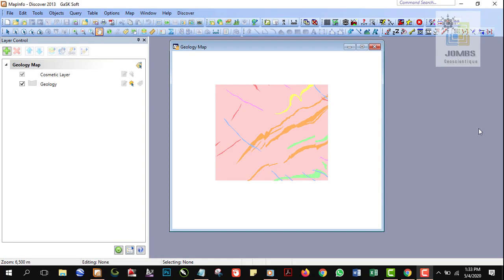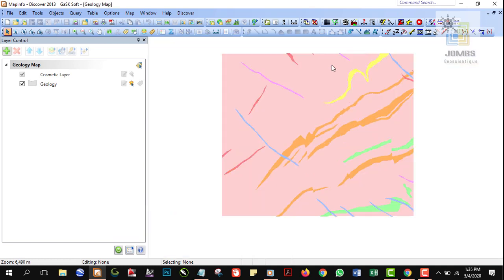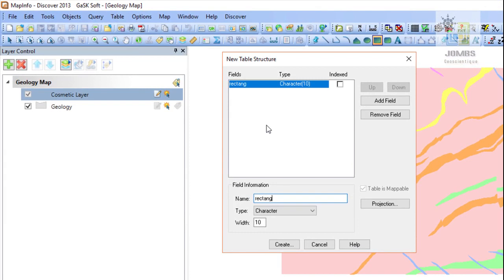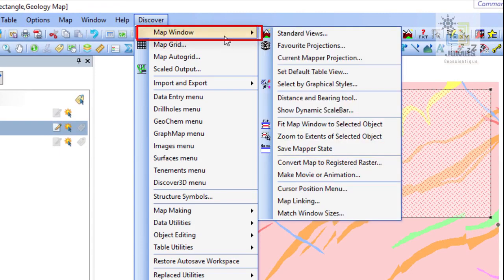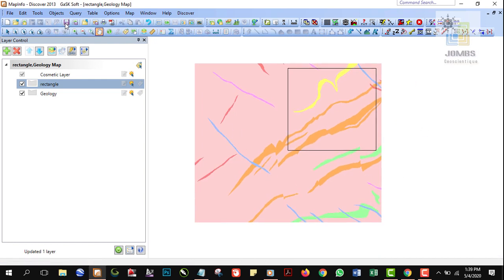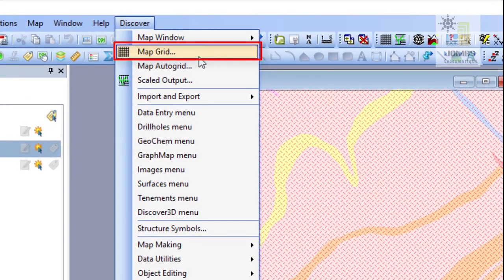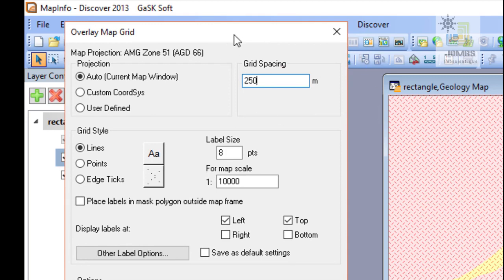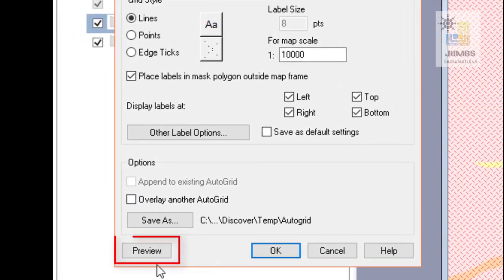fit map to selected object and make coordinate grid